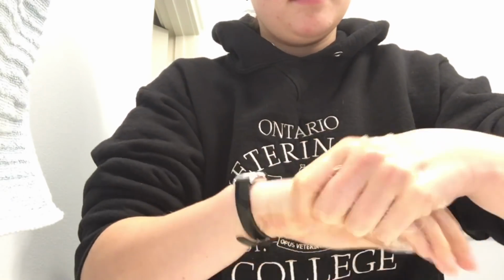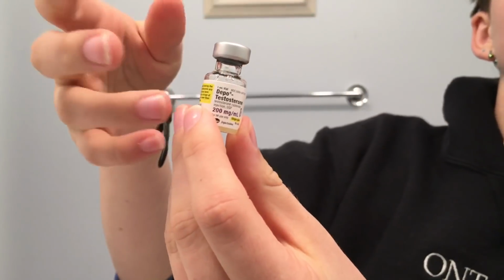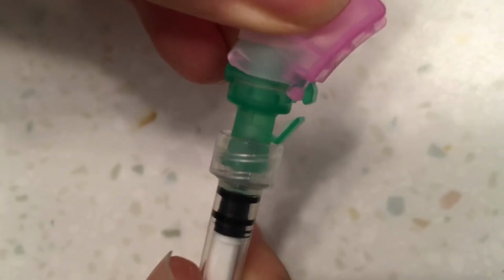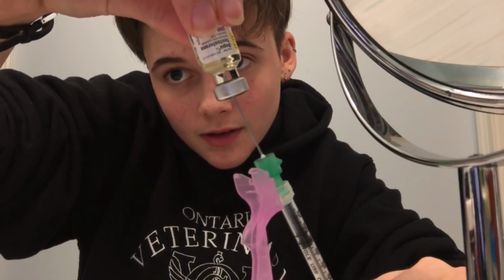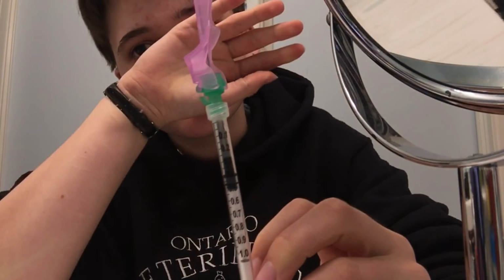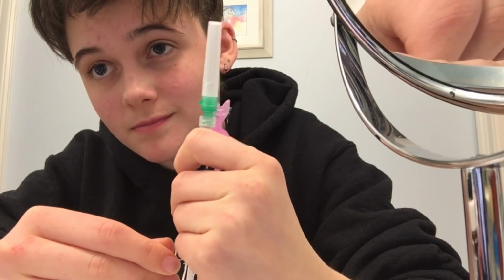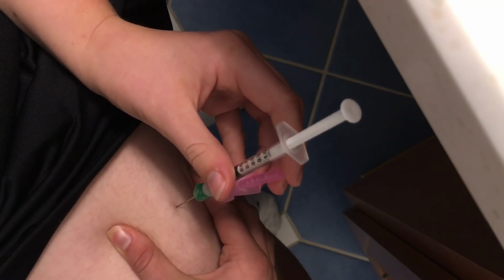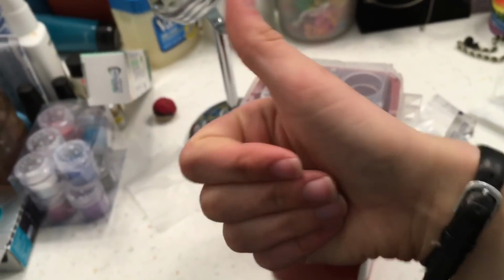testosterone injections!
i guess this is spooky for halloween, right?

want to send me something? (no pressure, a few people have asked about this so here it is)